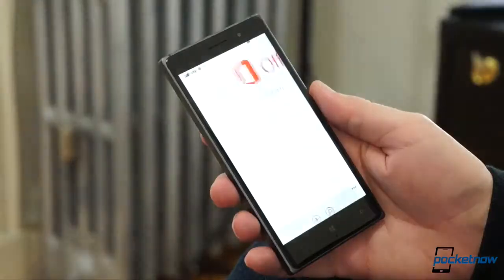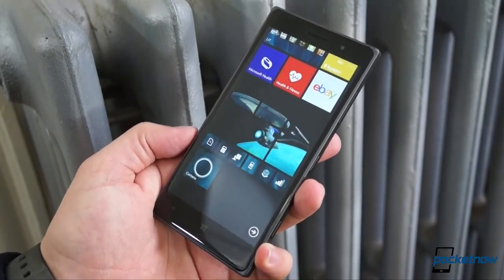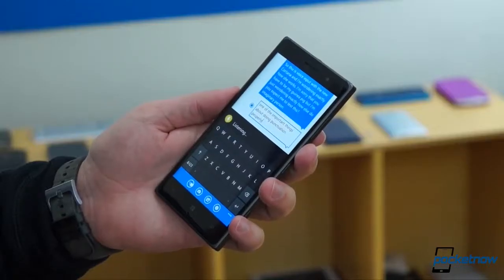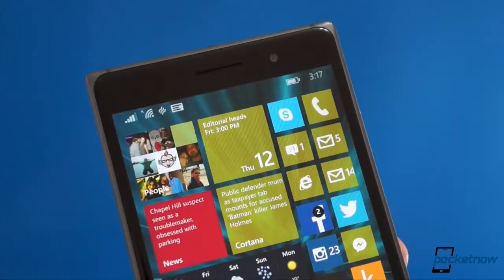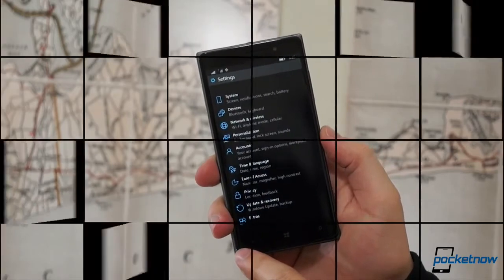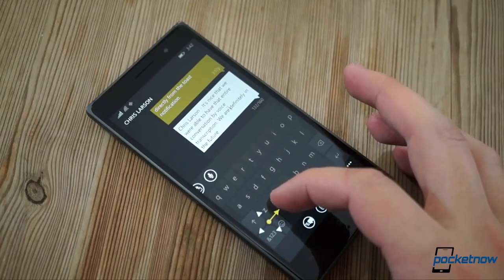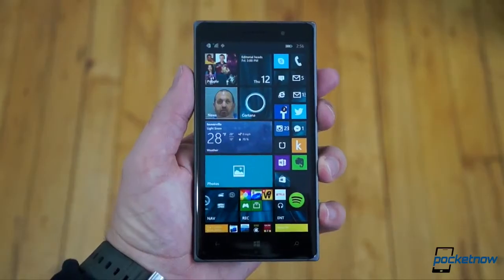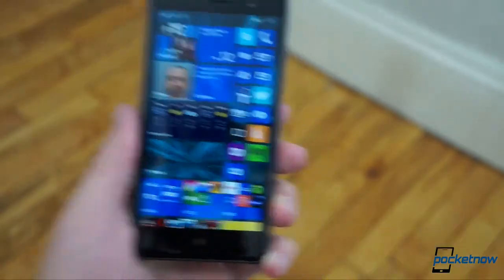Microsoft Windows 10 TP для смартфонов #2